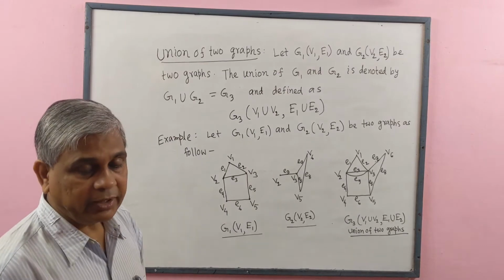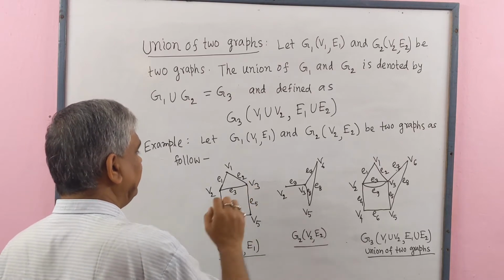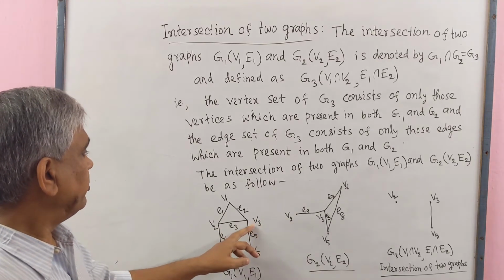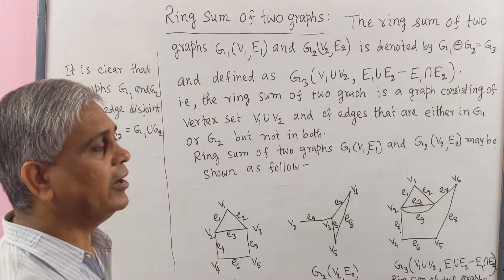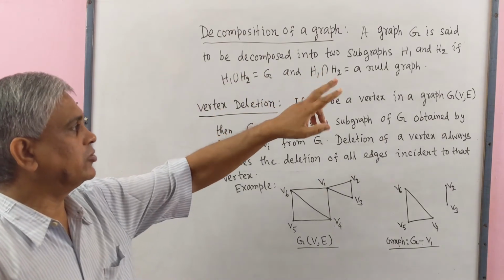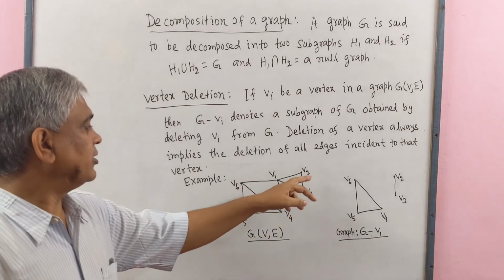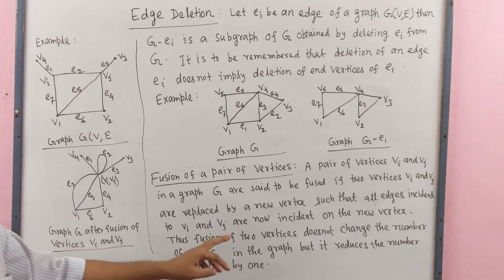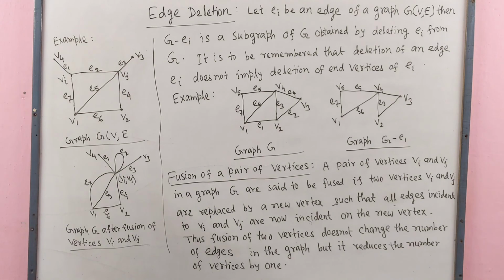Graph Theory, Lec-10, (Operations on Graphs), by Dr.D.N.Garain, For B.Sc/M.Sc & Engineering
This lecture contains concepts of Union of two Graphs, Intersection of two Graphs, Ring Sum of two Graphs, Decomposition of a Graph, Vertex deletion of a Graph, Edge deletion of a Graph and Fusion of a pair of  vertices of a Graph.